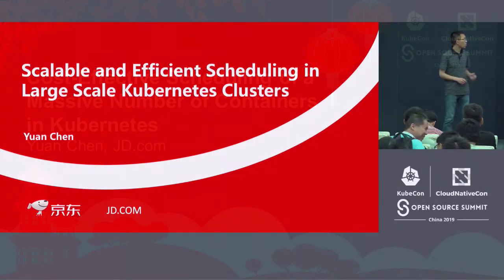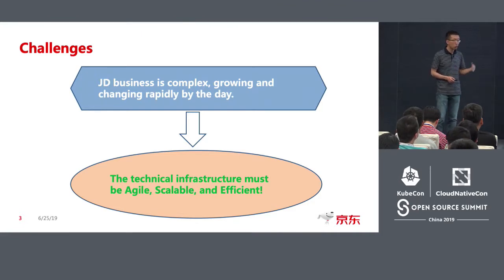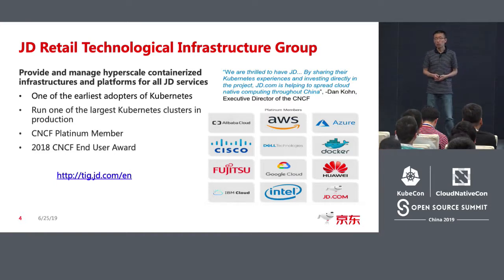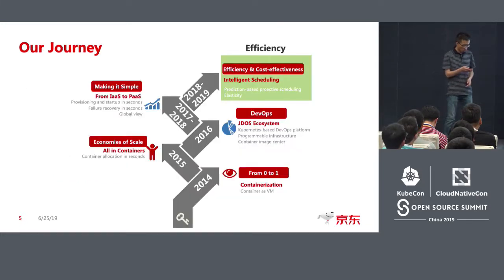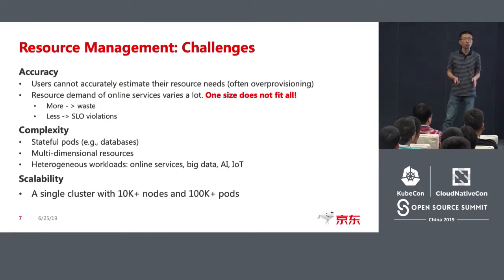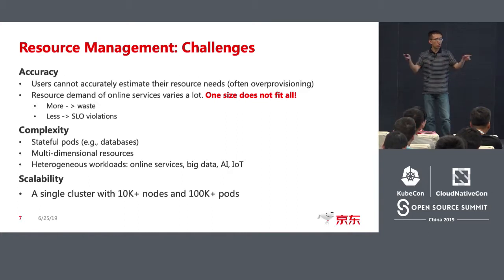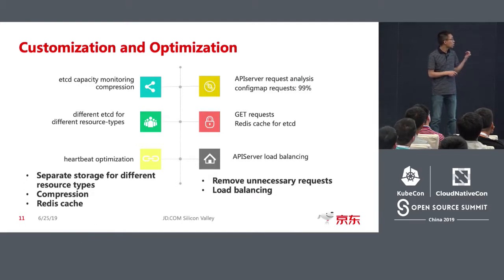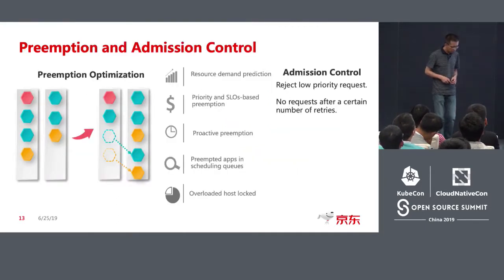Cost-Effective Scheduling of a Massive Number of Containers in Kubernetes - Yuan Chen, JD.com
JD runs one of the largest Kubernetes clusters in production in the world, supporting a wide range of workloads from e-commerce services to big data and machine learning jobs. The massive scale and complexity requires efficient scheduling to address the scalability and cost-effectiveness challenges.     JD’s Chief Architect, Haifeng Liu, will present how JD overcomes hurdles to improve its Kubernetes Clusters’ resource utilization and cost efficiency through advanced scheduling, including fine-grained monetization and monitoring of resource usage, machine learning-driven resource allocation, co-scheduling of mixed workloads and millisecond-level elastic scaling. Specifically, Haifeng will describe Archimedes - JD's Kubernetes scheduling system, and how it handled an extreme demand with $24.7 billion of transactions on JD's Kubernetes platform during JD's June 18 anniversary sale event.